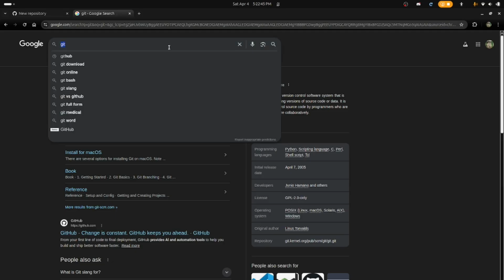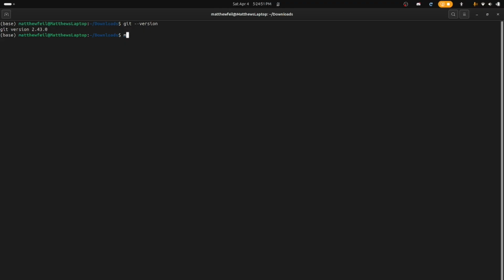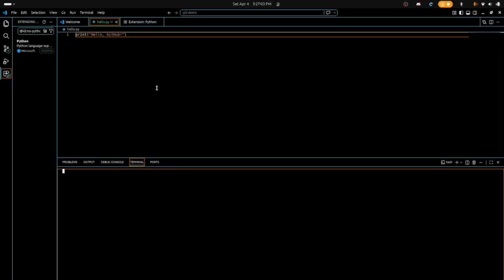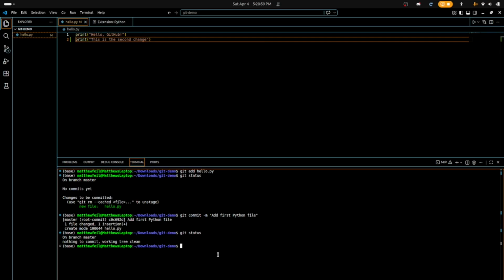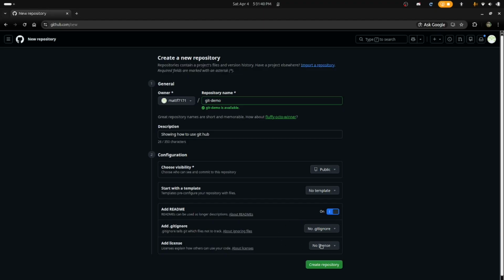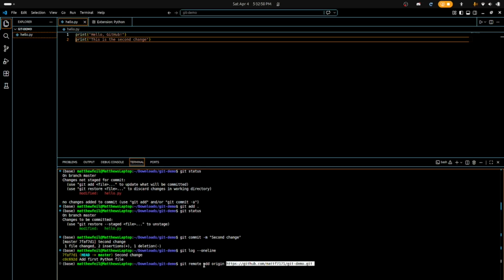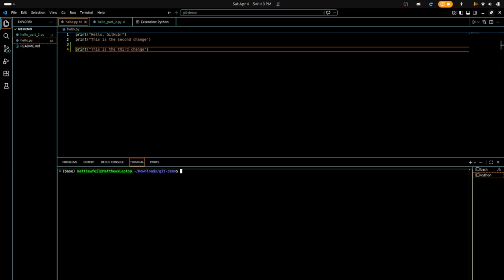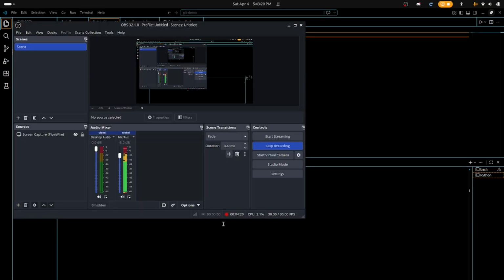Git and GitHub Tutorial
This video shows how to use Git and GitHub for beginners.